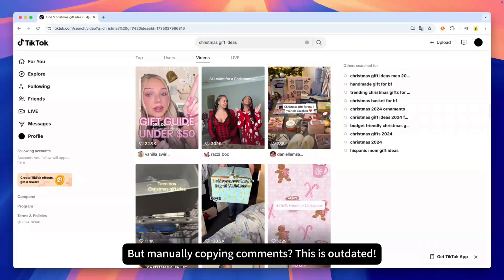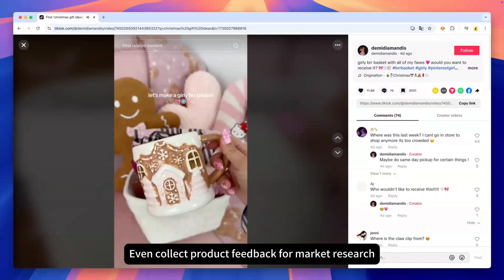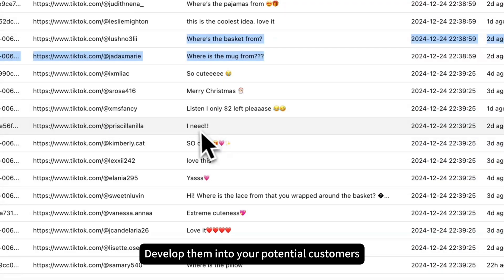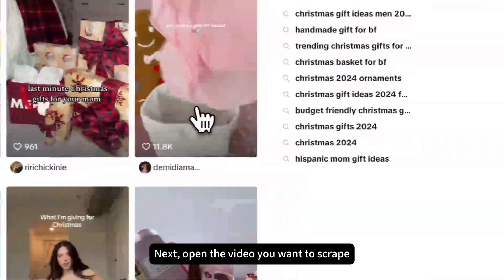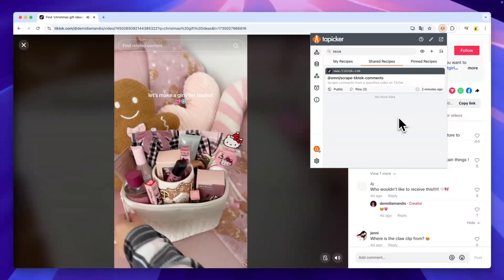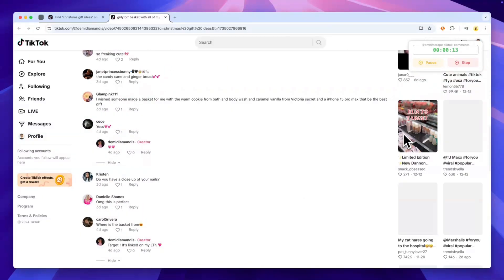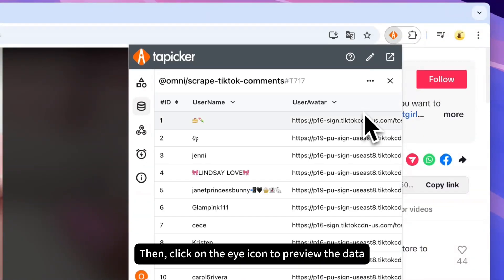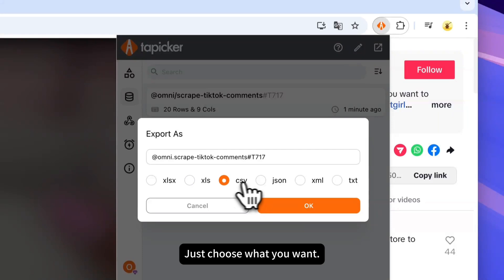How to Scrape TikTok Video Comments Effortlessly with Tapicker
TikTok has become a goldmine for insights into trending topics, audience preferences, and user sentiment. Whether you’re a marketer, researcher, or content creator, analyzing TikTok comments can help you stay ahead of the curve. But how can you extract this data effectively without spending hours manually copying comments?

Enter Tapicker, your go-to browser RPA extension designed to automate tasks and simplify data extraction. In this guide, we’ll show you how to scrape TikTok video comments in just a few steps using Tapicker.

**Scrape TikTok Comments?**

TikTok comments offer valuable insights, including:

- Audience Sentiment: Understand how users feel about a video or topic.
- Trend Analysis: Spot emerging themes or memes.
- Content Strategy: Discover what resonates with your target audience.
- Market Research: Gather data for competitive analysis or product feedback.

With Tapicker, you can extract and organize this data into an Excel file in minutes.

**Why Choose Tapicker for TikTok Scraping?**

Tapicker’s intuitive interface and powerful automation capabilities make it ideal for scraping TikTok data. It’s user-friendly for beginners yet robust enough for advanced users, offering flexibility and precision in data extraction tasks.

Scraping TikTok comments has never been easier thanks to Tapicker. Whether you’re analyzing trends, understanding audience sentiment, or identifying sales leads, Tapicker streamlines the process, saving you time and effort. With its easy-to-use interface and powerful automation features, Tapicker is the ultimate tool for extracting and organizing TikTok data effectively. Start leveraging TikTok insights today and elevate your marketing, research, or content strategy to the next level.